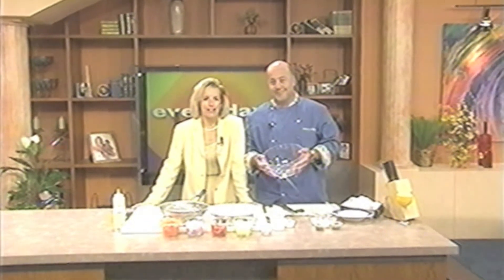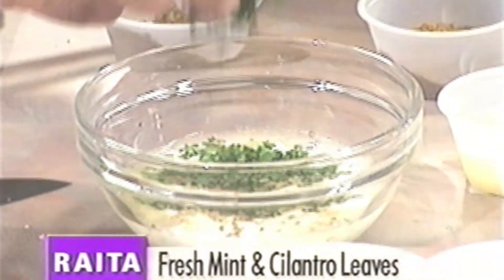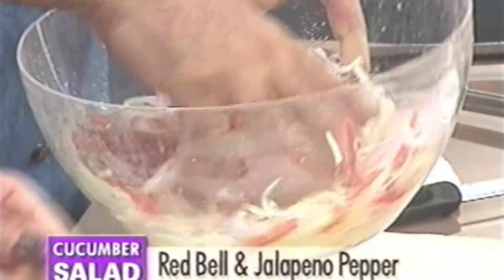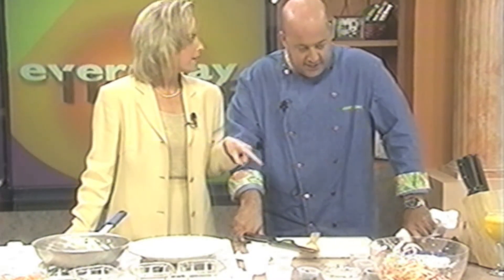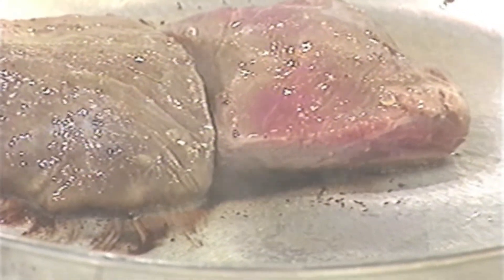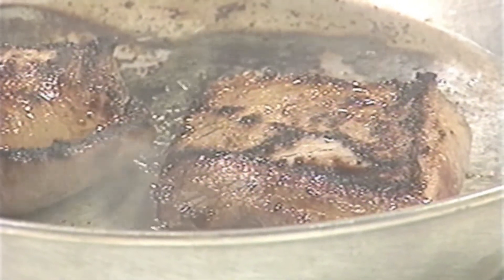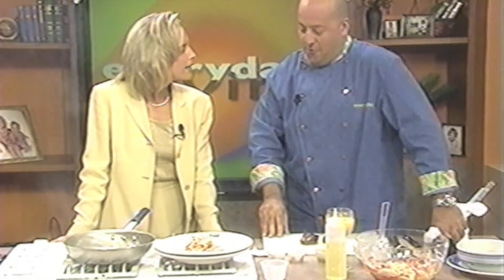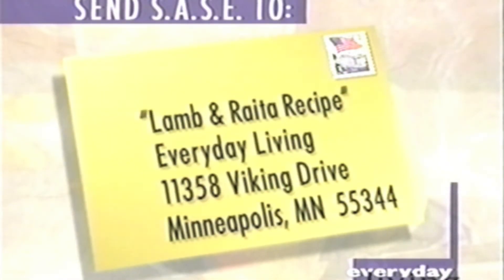Throwback Thursday: Lamb & Raita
When I decided I wanted to do television some of my first appearances were on local news shows as a food expert. Here is one of those appearances from 1997 where I demonstrated how to make a lamb and raita dish on Everyday Living, a Twin Cities-based morning show. You might recognize the host of the show as CNN reporter Randi Kaye, who at the time was a local news anchor. It just wouldn't be morning television without all the bad puns and "flirting," but my personal favorite bit comes at the end of the video when viewers are told to send in a self-addressed stamped envelope in order to get the recipe. Thank God for the internet. All that said, I will say that lamb and raita dish is still one of my favorites.